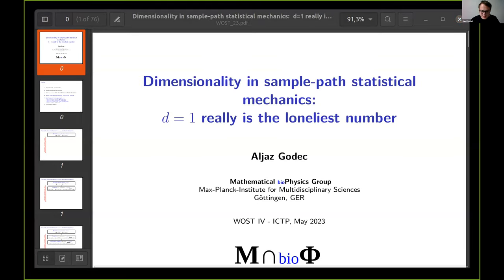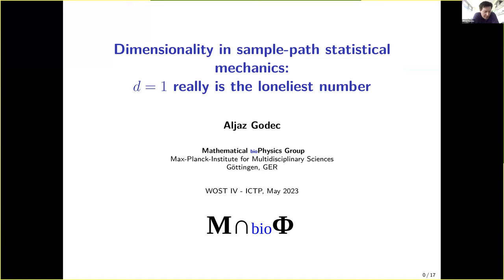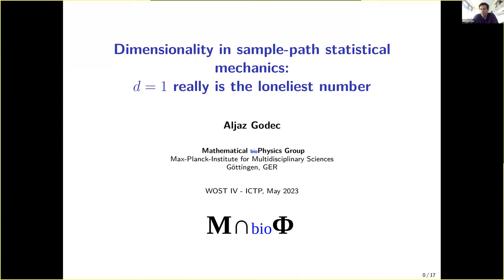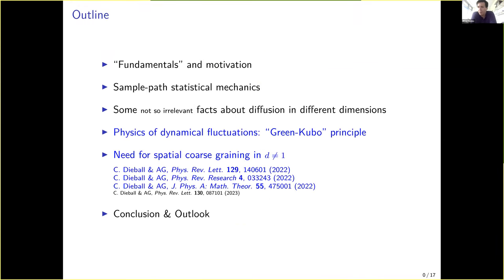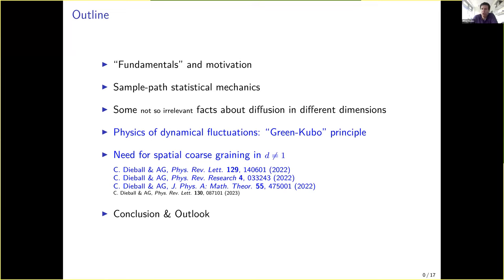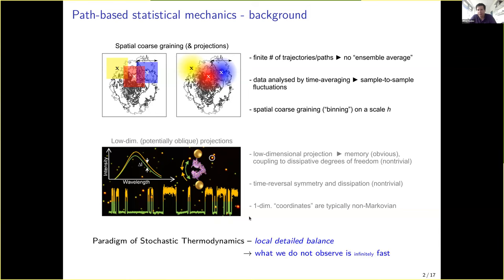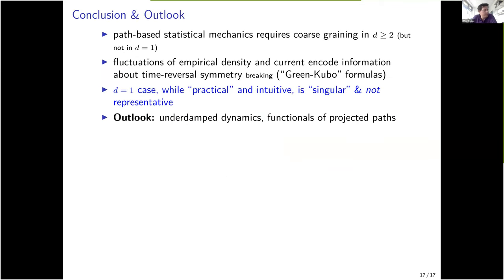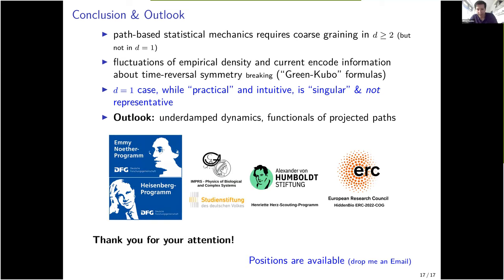Dimensionality in sample-path statistical mechanics: d = 1 really is the loneliest number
Speaker: Aljaz GODEC (Max Planck Institute for Biophysical Chemistry, Germany)